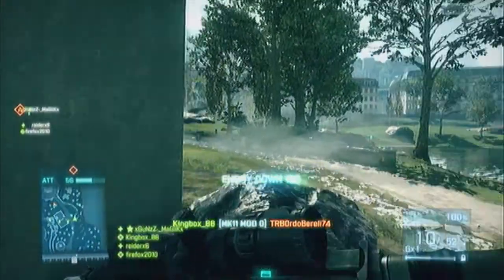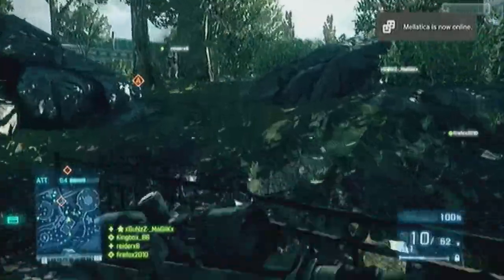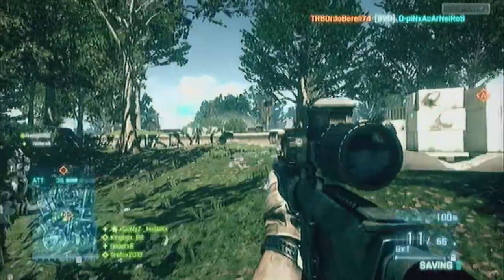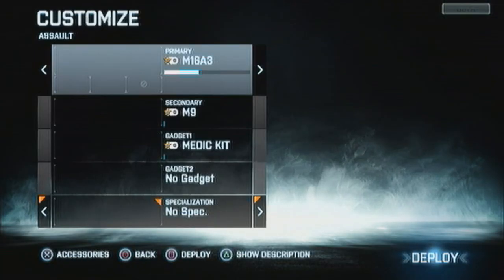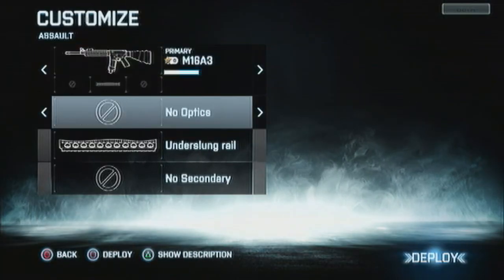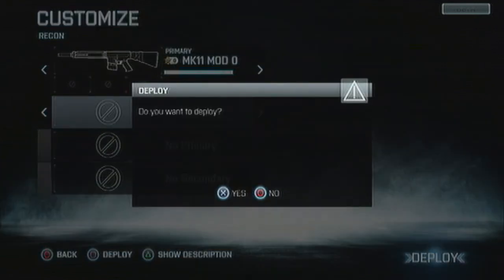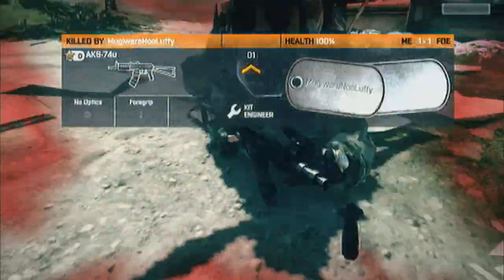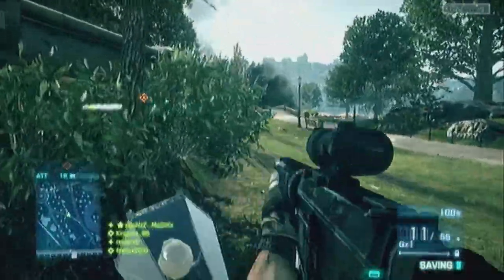Battlefield 3 Sniping and First Impressions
rad_pi finally gets his hands on Battlefield 3 and goes to town with the first American sniper rifle, the MK11 MOD 0.